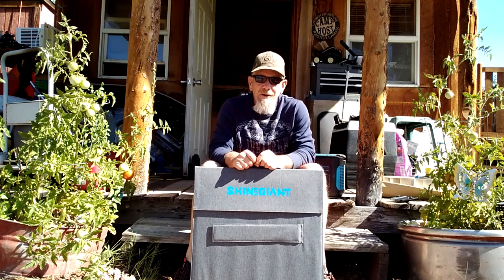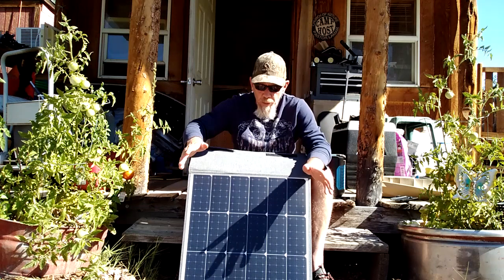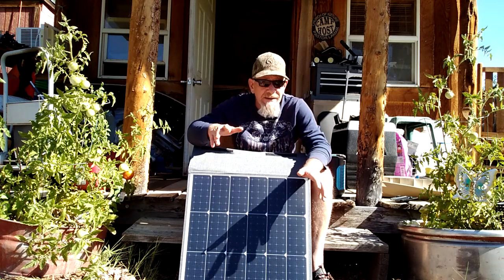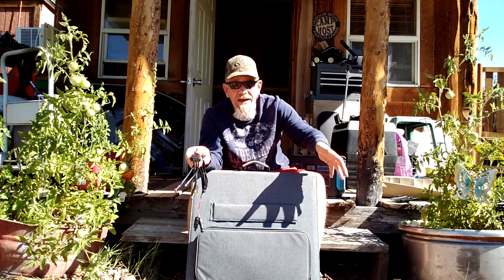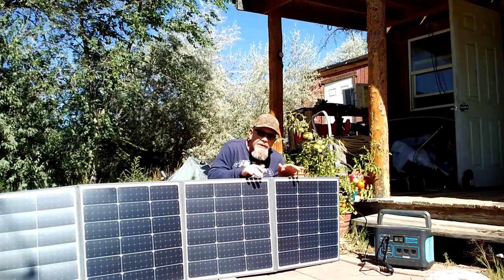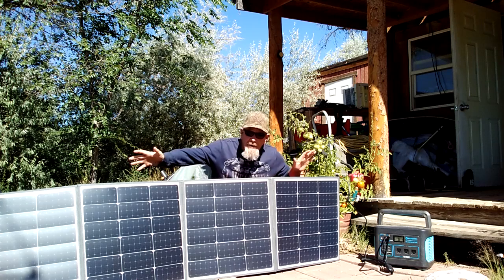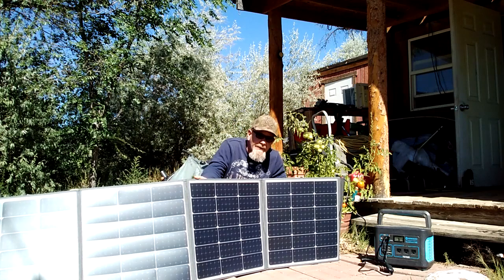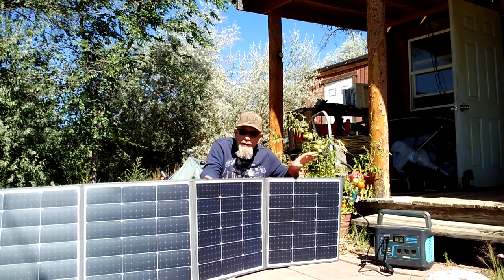ShineGiant 200 Watt 20 Volt Universal Folding Solar Panel Review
This ShineGiant solar panel has a lot of great features not found on other panels making it great for off grid, camping and emergency power use. It is 200 Watt, 20 Volt with universal connectors

I have been off grid over 20 years using solar power and I have many videos of my systems on my channel and cabin plans available for DIY use.

Products, books and cabin plans